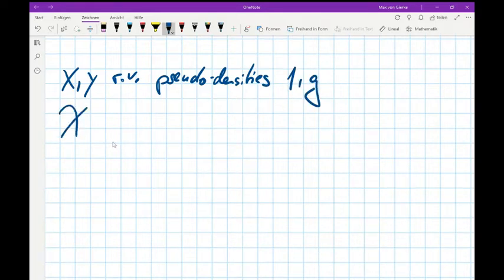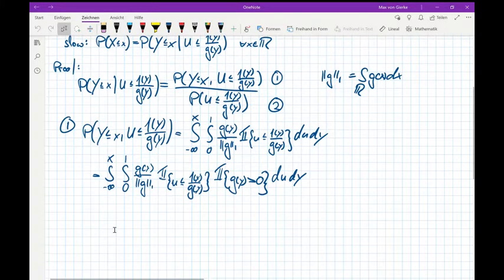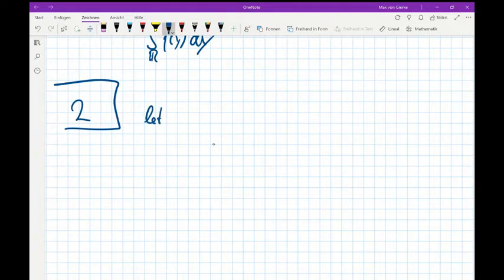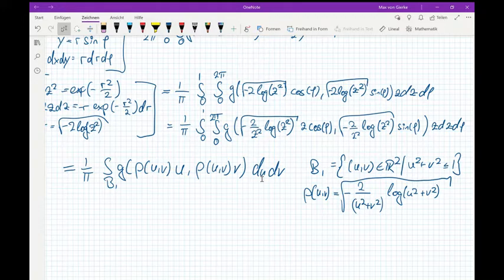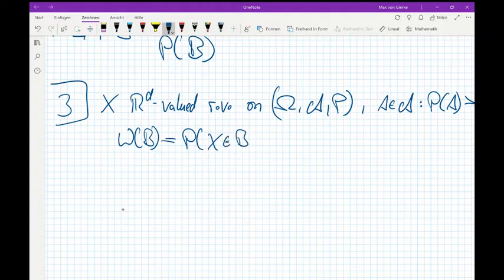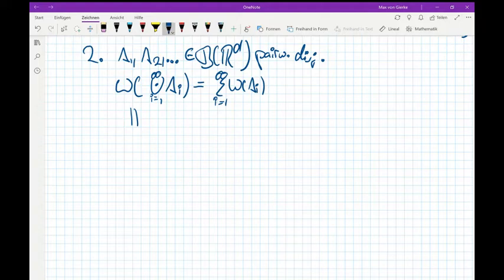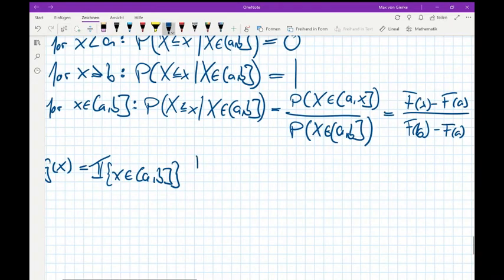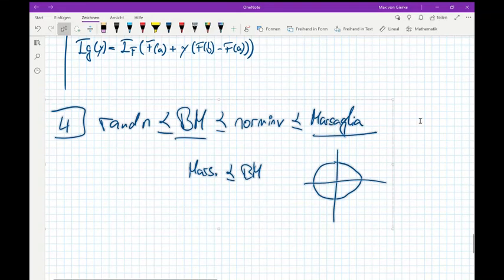MCM Exercise 3